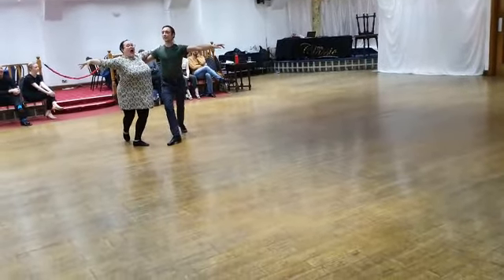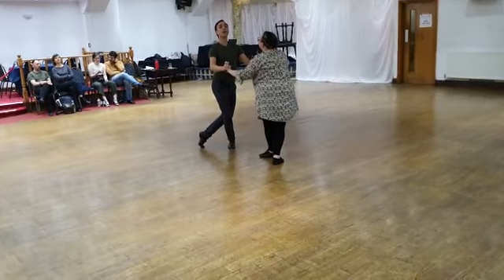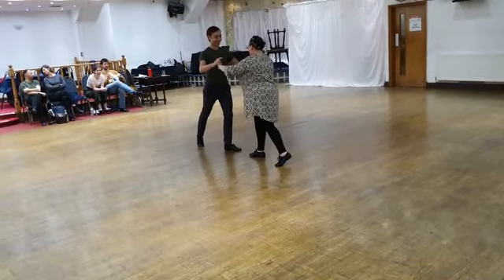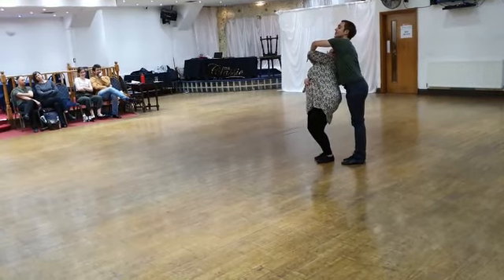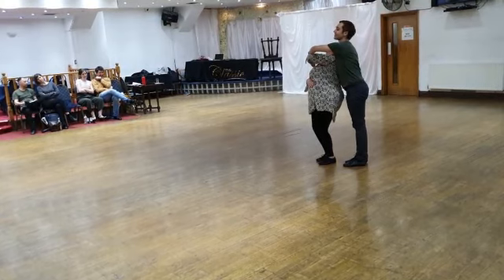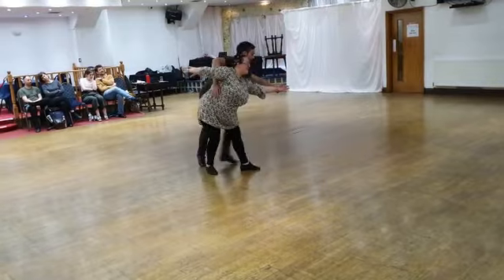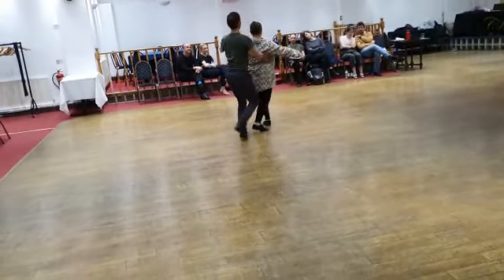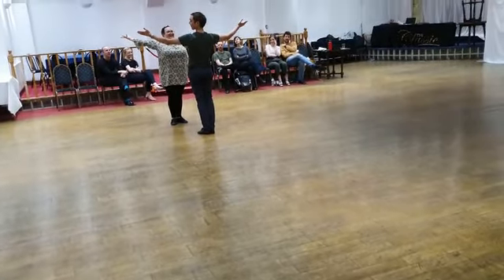Advanced Social Samba